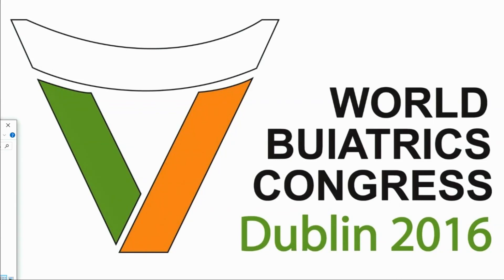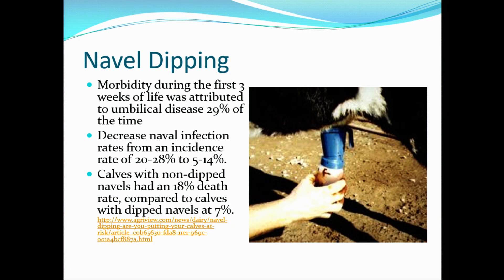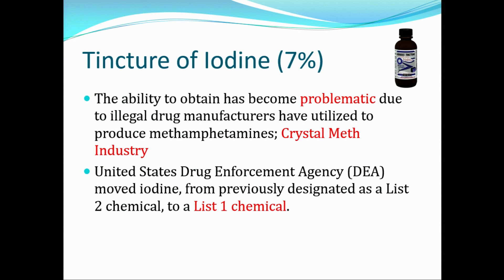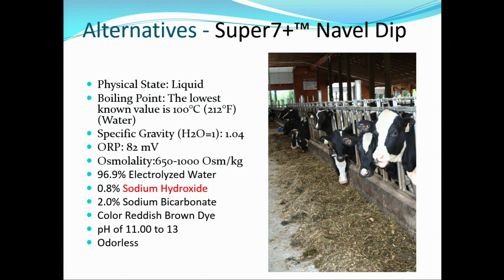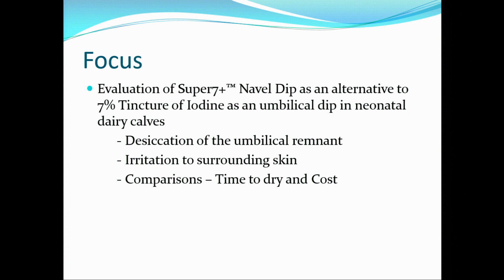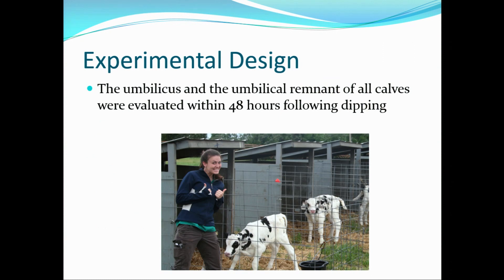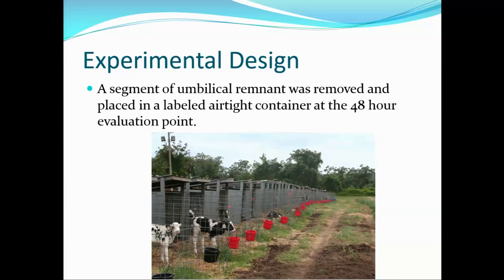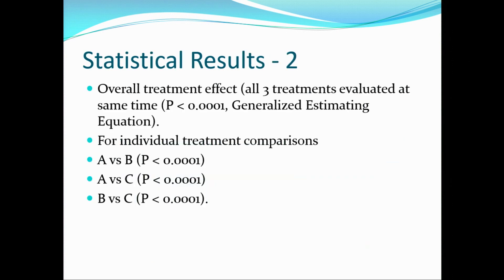Umbilical infections in calves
Dr Julie Gard, Auburn University -

Prevention of neonatal umbilical infections in Holstein calves through accelerated dessication of the umbilical remnant.